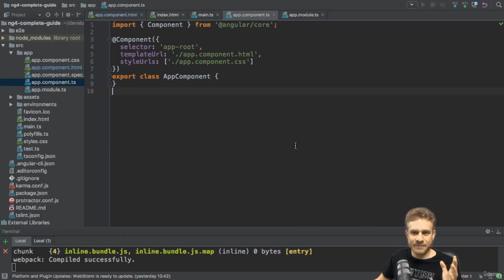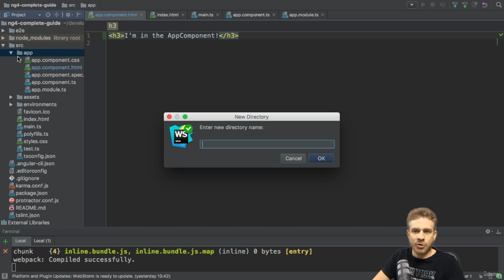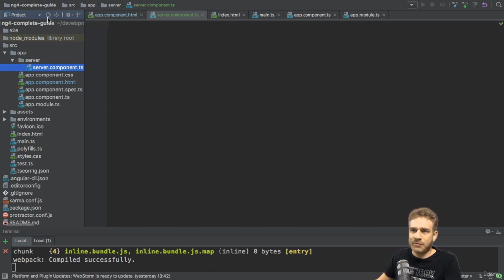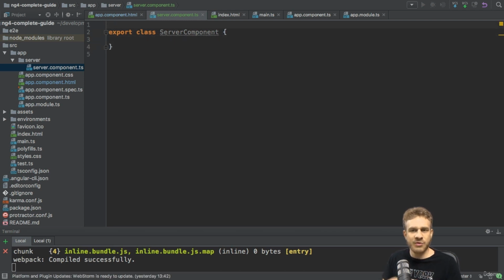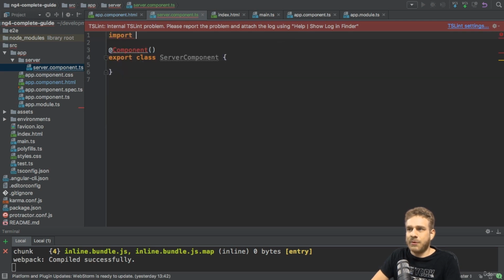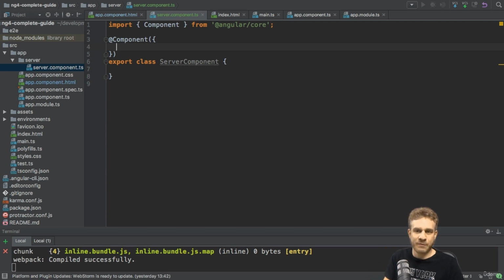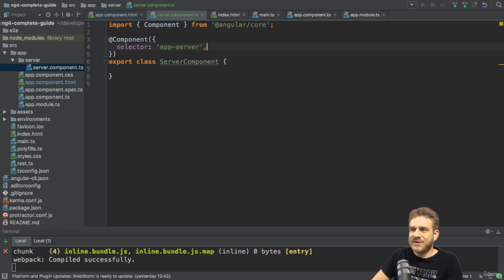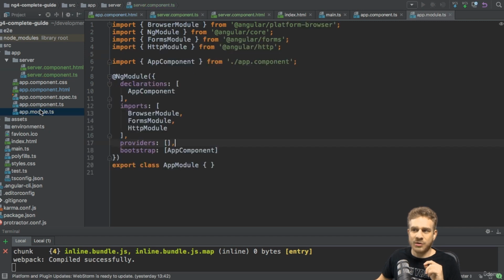17 Creating a New Component